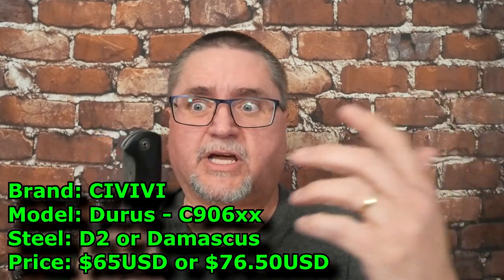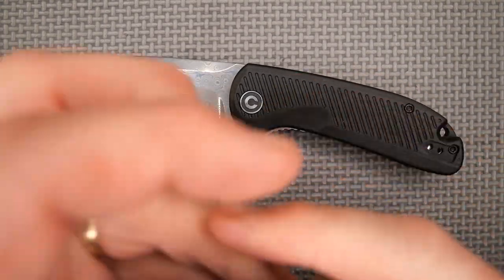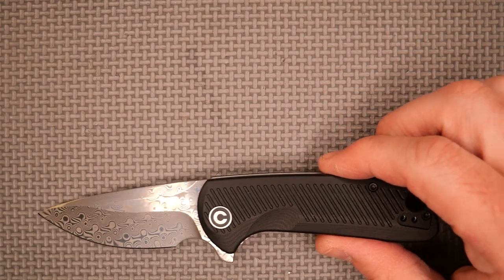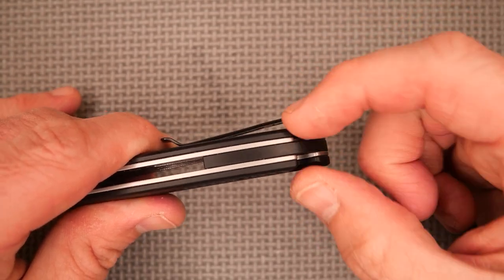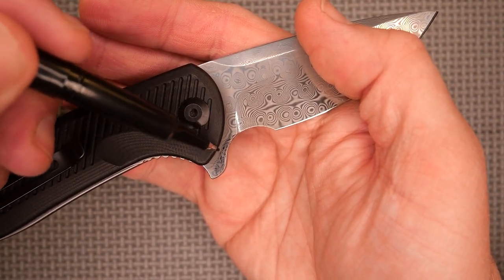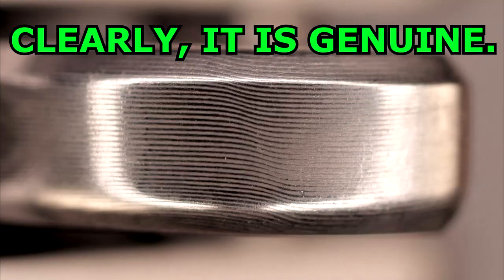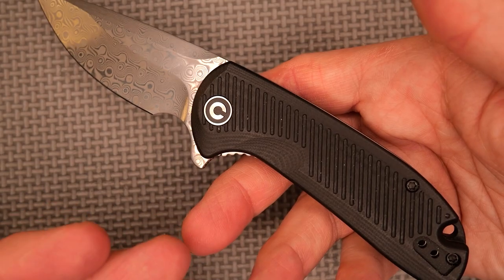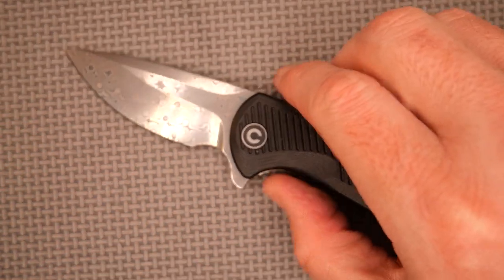Review of the CIVIVI Durus - Model C906x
= Currently in stock, the best price to get them, and usually VERY safe for Canadians to purchase is from White Mountain Knives (USA - they ship Internationally).  SAVE 10% with code: CCE
or
= Amazon USA

 5) OLIGHT - Canada and USA save 10%: CCE10